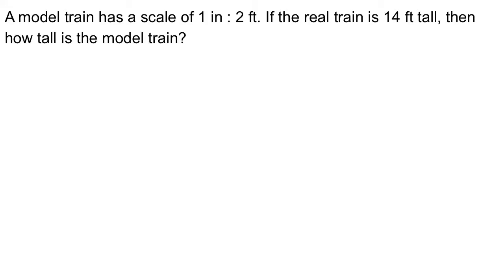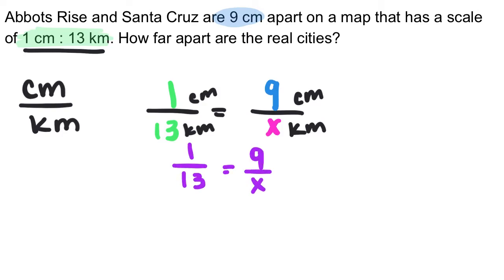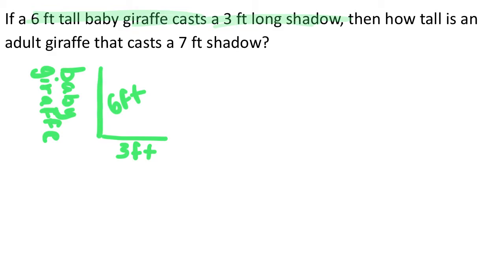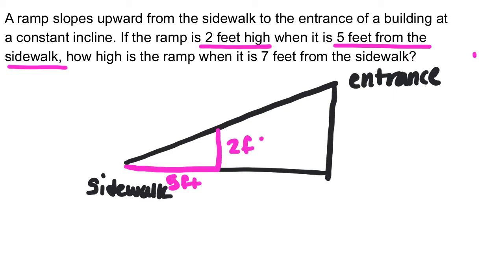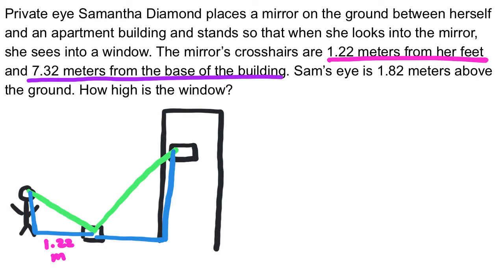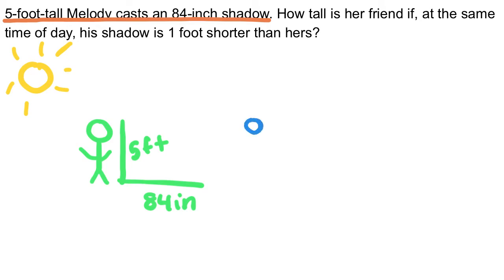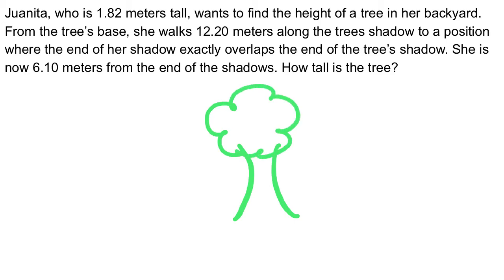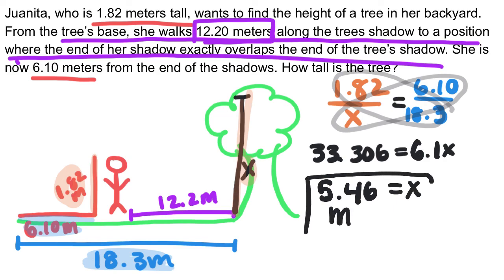Word Problems with Similar Triangles Practice